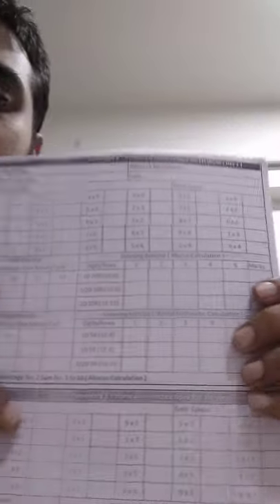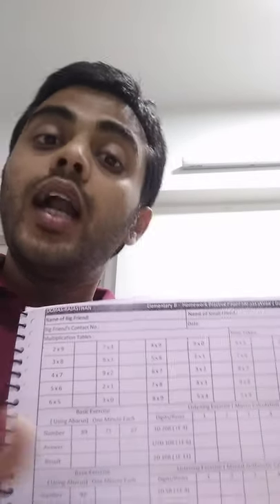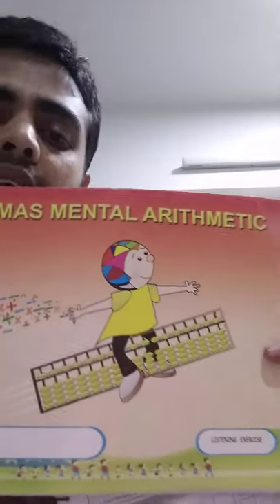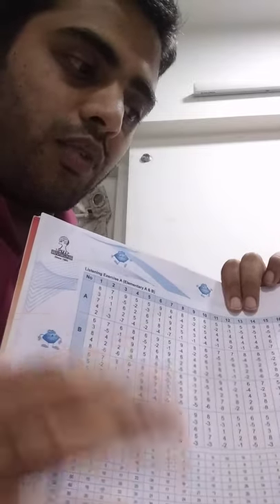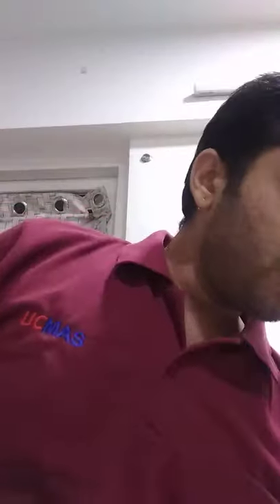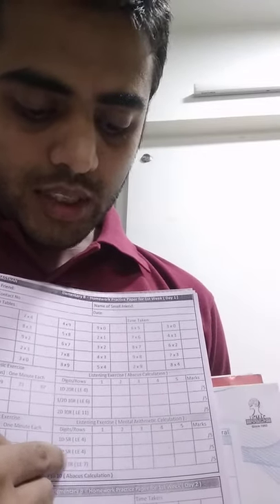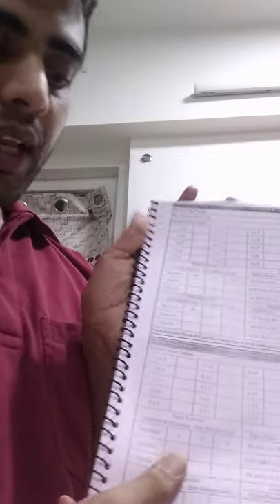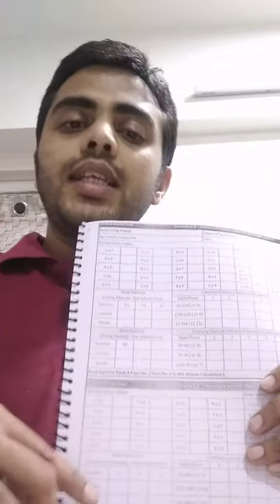UCMAS Level3 spiral book guidance